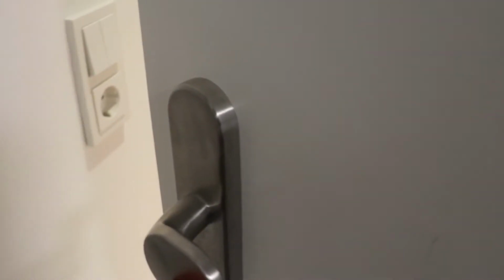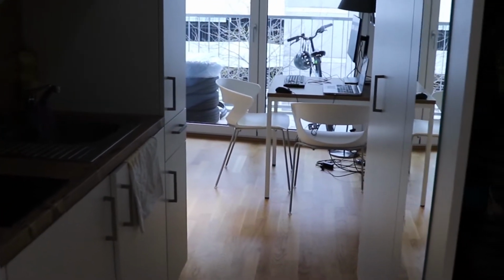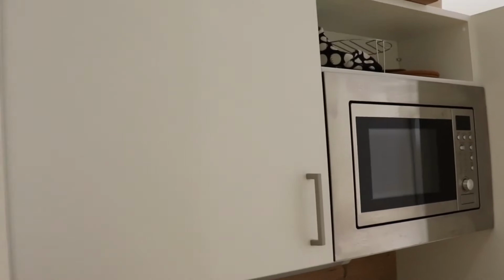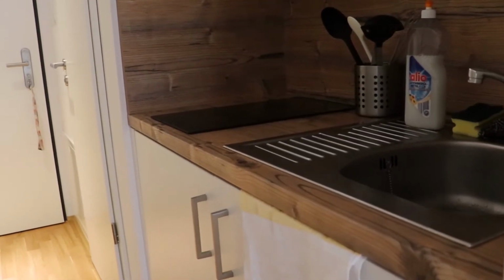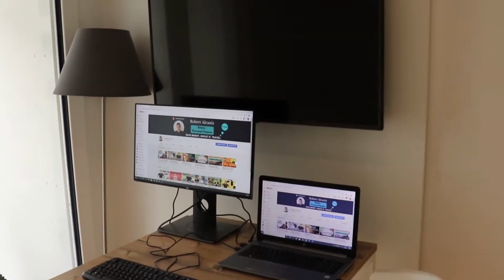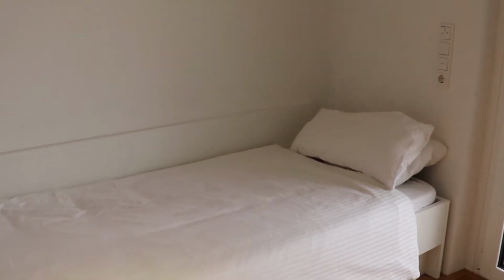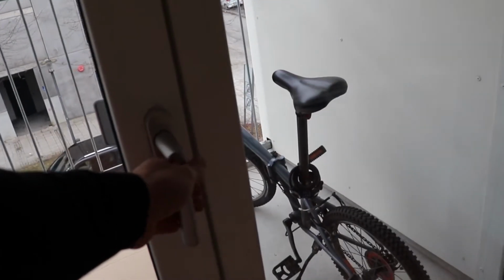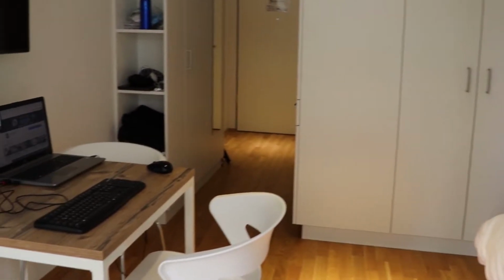Minimalist Apartment Tour - Munich, Germany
Today I will be giving you a tour into the new minimalist apartment I moved to, which has 24m2 of surface, which might not seem like much, but I actually find it perfect for 1 person. Especially, the cool part about the apartment is the price of the rent, which is low when comparing it with many other apartments in Munich (Germany). But more about that later, and now, let’s go and check out the apartment!